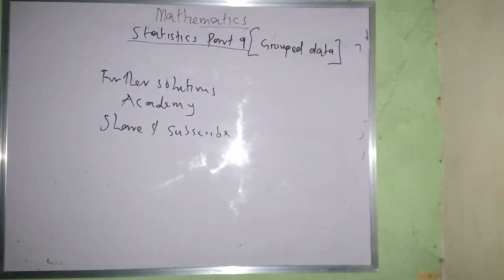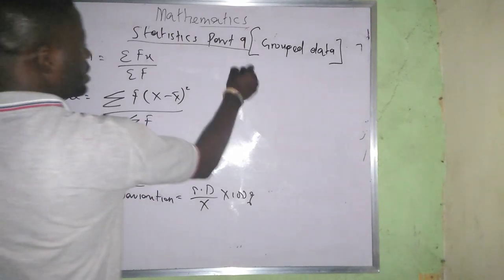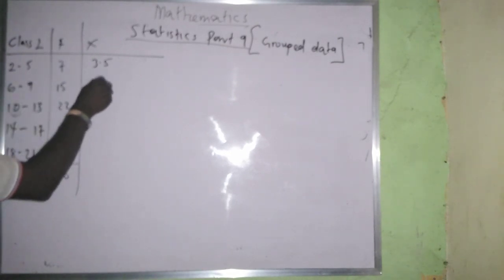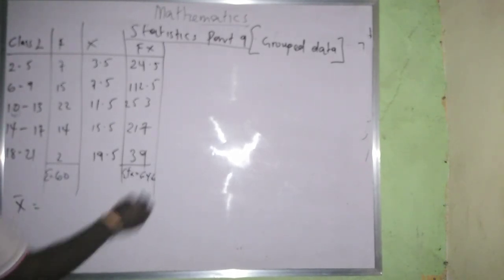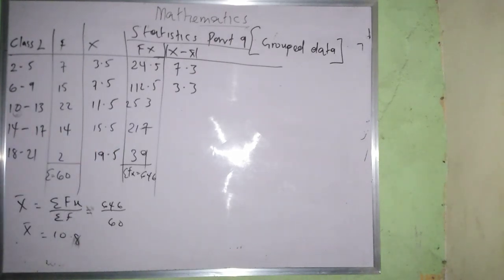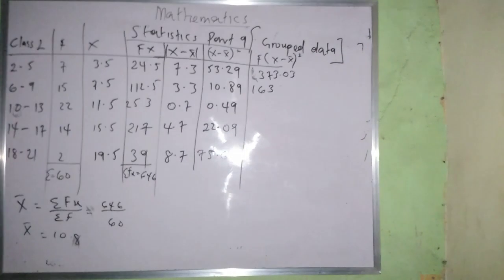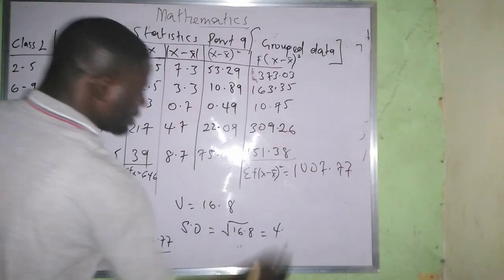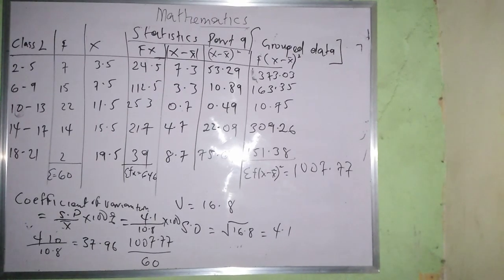Variance, standard deviation and coefficient of variation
Variance, standard deviation and coefficient of variation problems and solutions